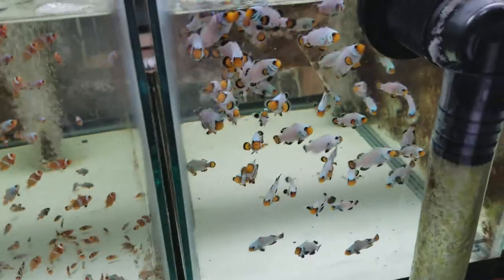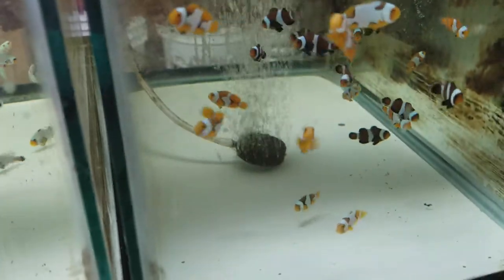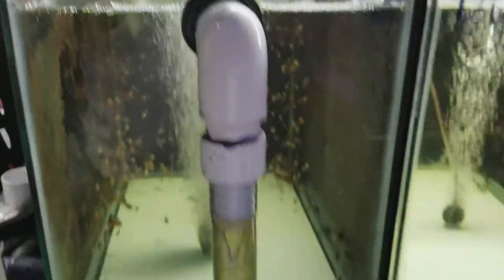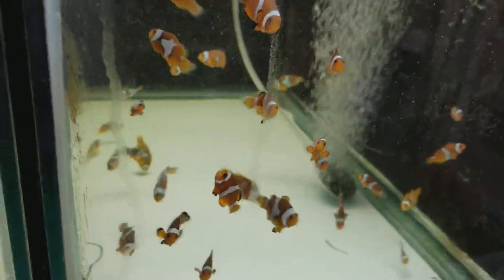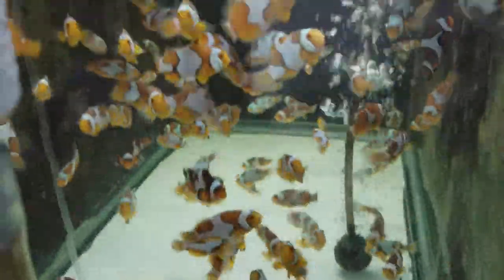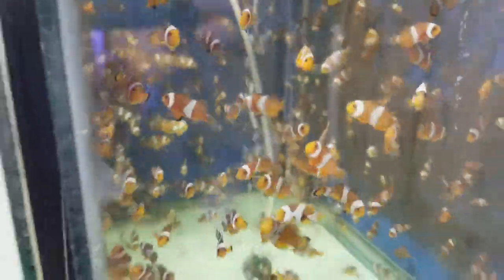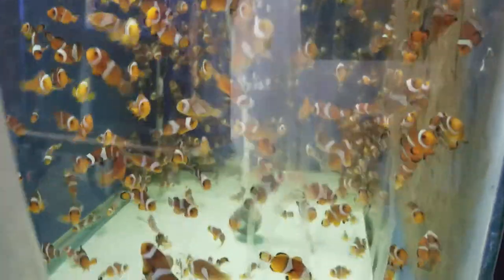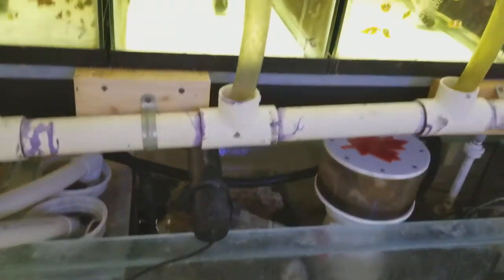My Clownfish Growout System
Clownfish Breeding